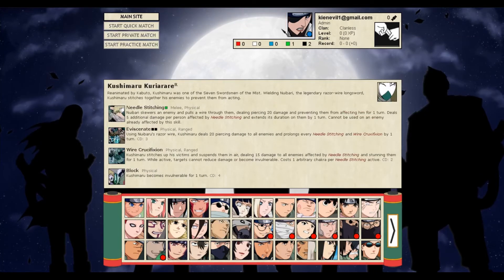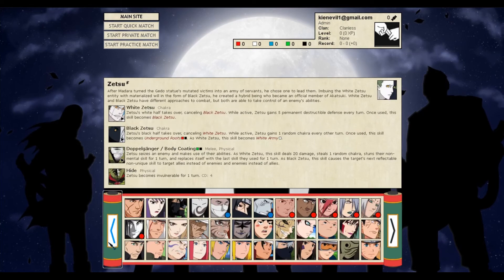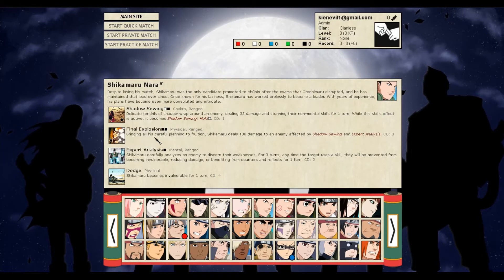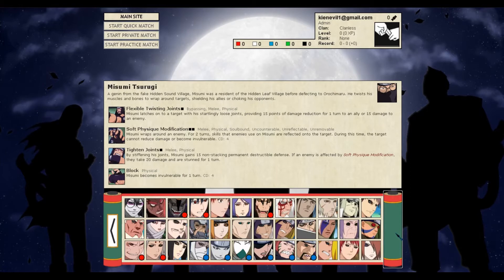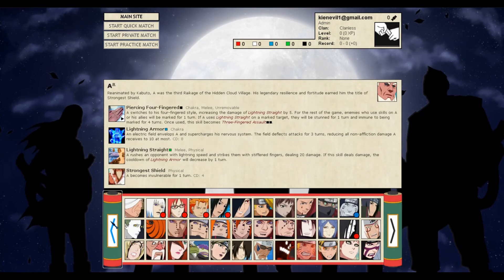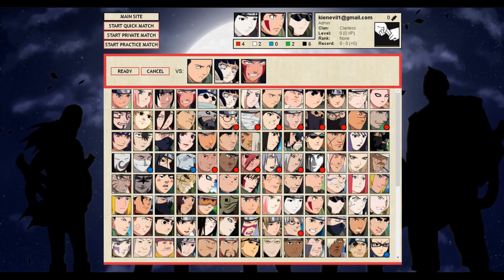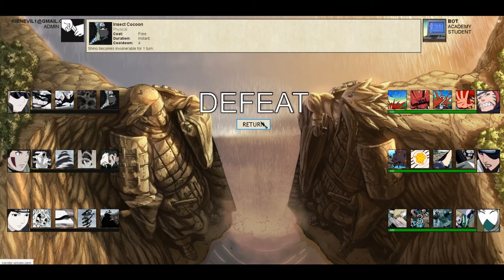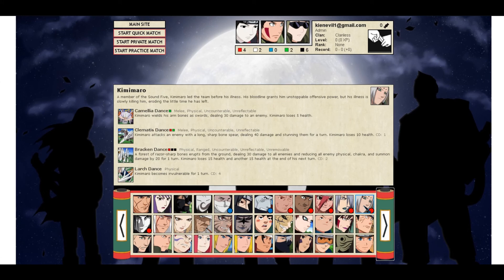Quick Look at my Naruto-Arena Remake Project [Early Alpha]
Just a little preview ;) Coded with Haskell and Elm